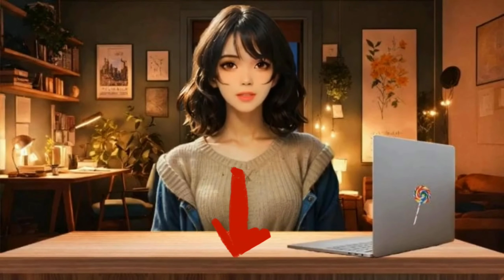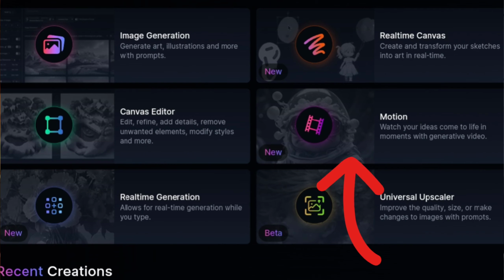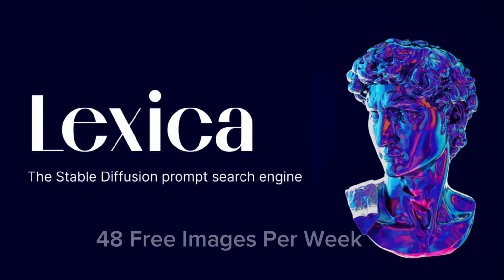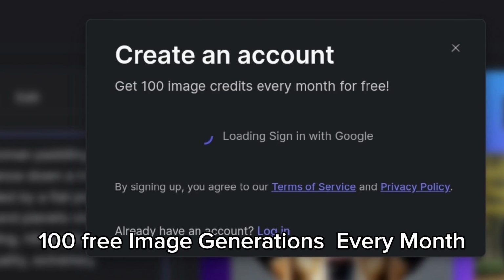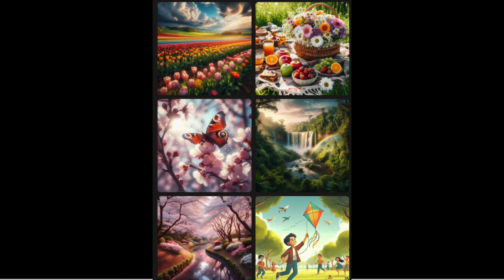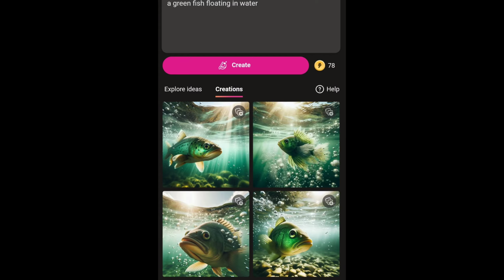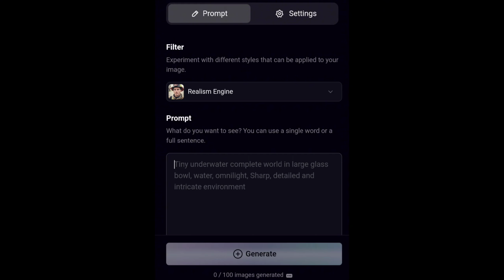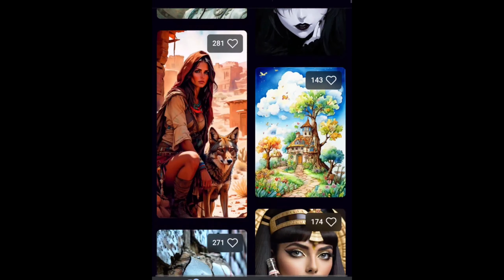Revolutionize Your Content with These 5 Free AI Image Tools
this video, we explore the best AI image generators that allow you to create captivating visuals without spending a dime. From photos to abstract art, these tools transform text prompts into eye-catching images.